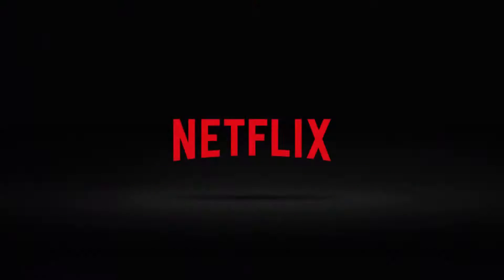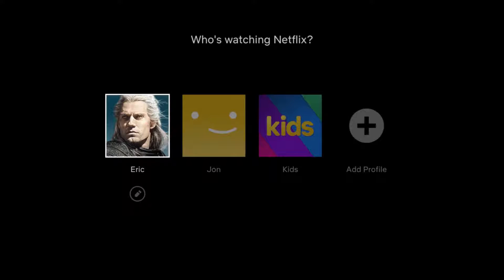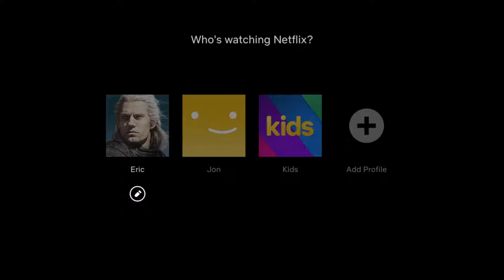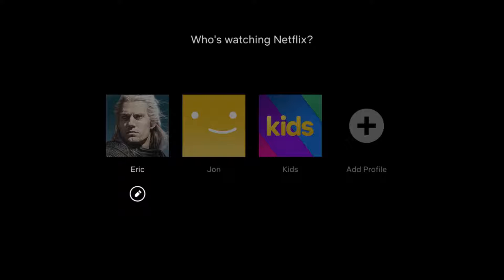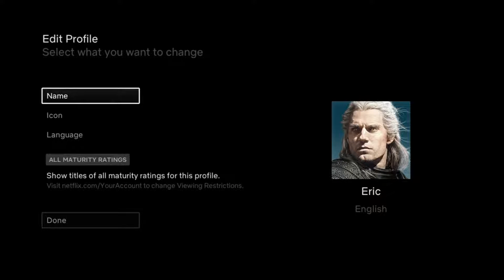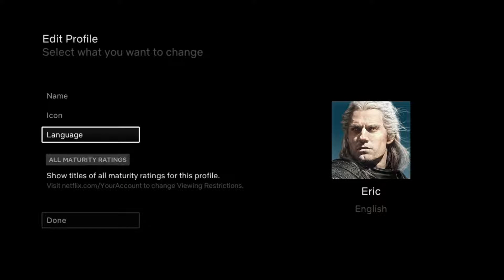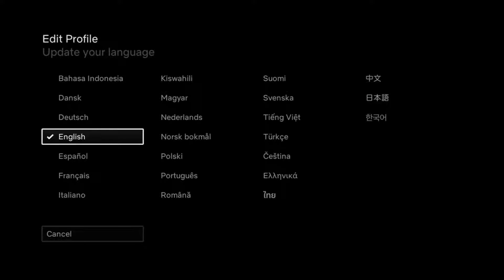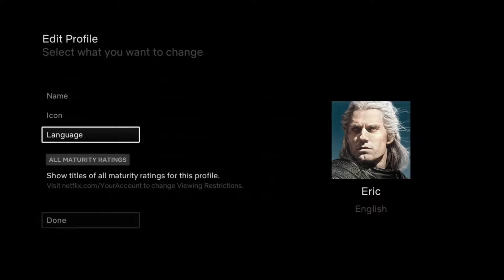Netflix How To Change Account Language - Netflix Language Settings Change Account Spanish English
Netflix How To Change Account Language - Netflix Language Settings Change Account Spanish English Step by Step Instructions, Guide, Tutorial

In this video I walk through a simple and easy step by step instructions, guide, tutorial on how to change the language of your Netflix Account through your profile user account settings.